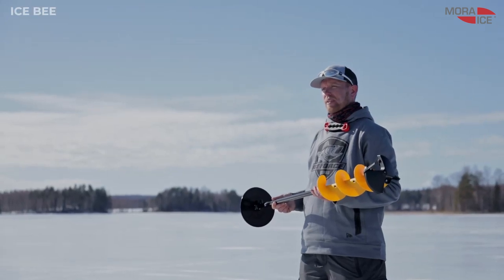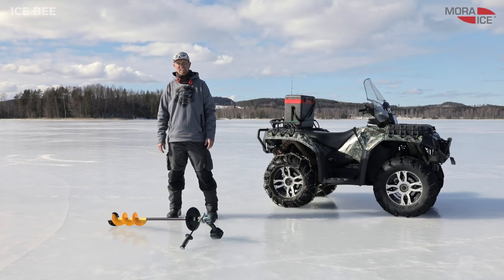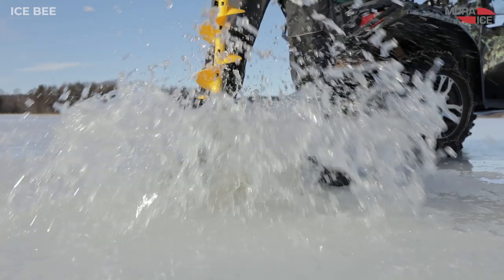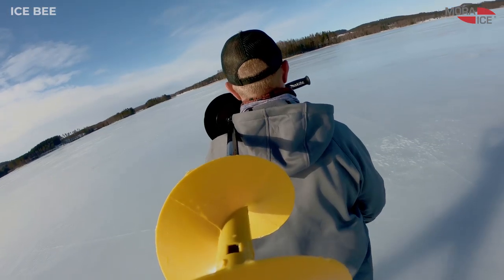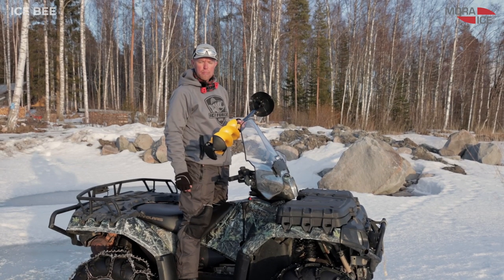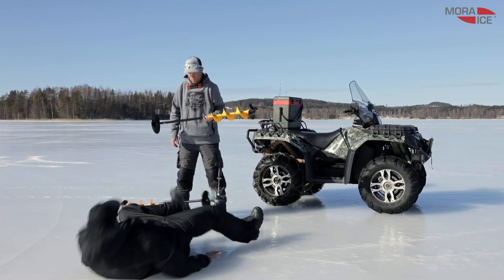THE LIGHTEST ICE DRILL EVER?! Ice Bee | Mora Ice®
FEATURED PRODUCT: Ice Bee

Our buddies from Mora Ice® present a new video for ice anglers.

Mora Ice's own Samuel Lehtonen introduces the new Ice Bee and explains the benefits of using this lightweight durable ice drill when fishing long days. He puts it to the ultimate durability test with his ATV, watch until the end to see how it fares up.

Features include:

Light new generation power drill for cordless hand drill.
Max ice thickness: 95 cm.
Light & durable power drill for cordless drills
New flexible composite spiral structure
Ice and slush resistant finishing
Composite crown with Mora Expert blades
Size 150mm / 6”
Comes with the Mora Ice 18mm adapter
Weight 1,6kg

*Not currently available in USA.